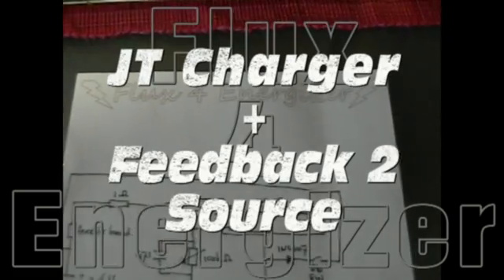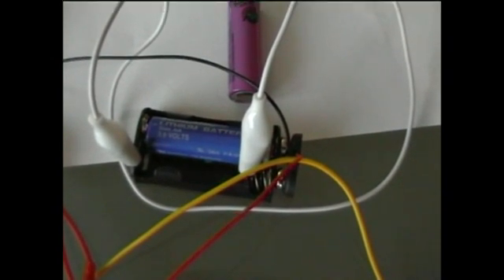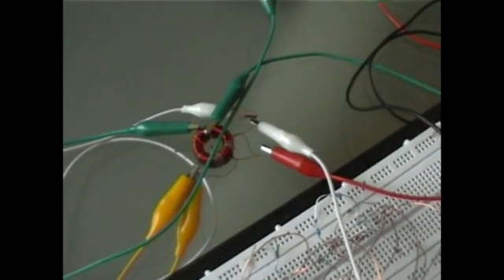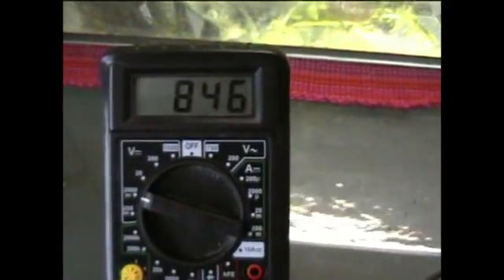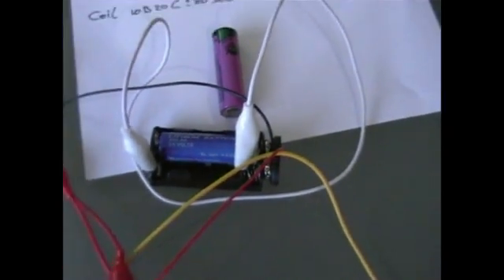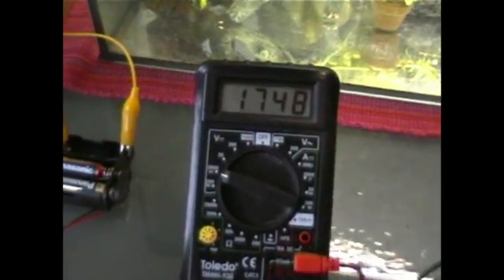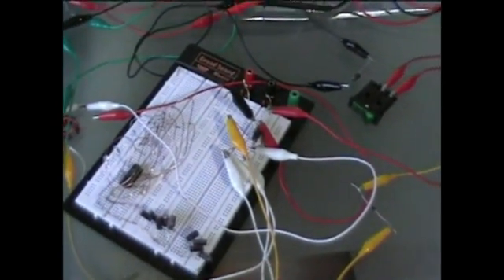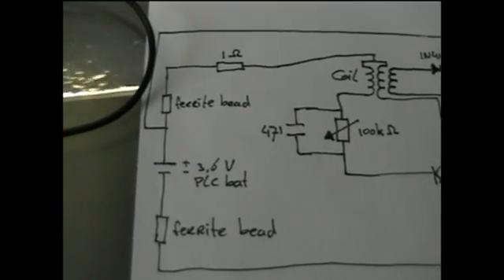Joule Thief Secondary Charger with Feedback 2 Source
This is my second Joule Thief charger.
Now the original circuit design is from Kooler (at overunity dot com), but i changed the circuit to my needs.
I put a secondary on the toroid of which i charge 2 AAA 1.5V non rechargeable batteries.
From the normal LED position i will now position the FeedBack 2 Source switch (so i can flip it and recharge the 3.6V rechargeable run battery).
When the feedback 2 source is activated the 2 AAA 1.5V batteries will still charge up but in a very slow paste, so on the video you will see the voltage drop a bit but you see it is still above the initial voltage.
If i would have filmed long enough you would be able to see that the voltage would still climb.

This circuit is not finished yet.
I didn't have a the components i would like to use in this circuit so i ordered them, but just to see if the circuit would work i build this first setup.

I will change the 1N4007 and the 1N4148 diodes for fast recovery diodes with a low forward voltage drop!
Also i will experiment with other coil configs (less turn on the base more on the secondary).

This circuit will take a lot of testing and experimenting so i will post more vieos on the JT.